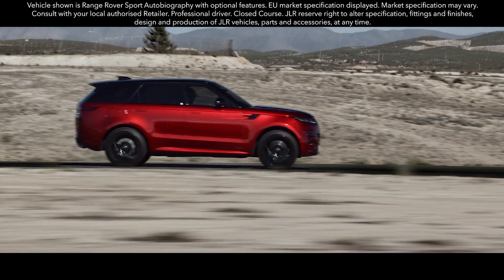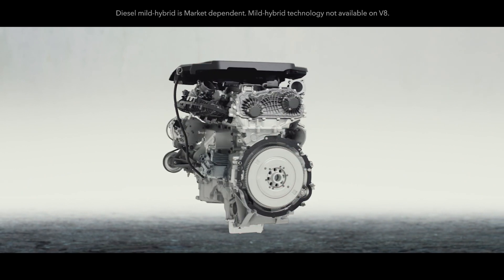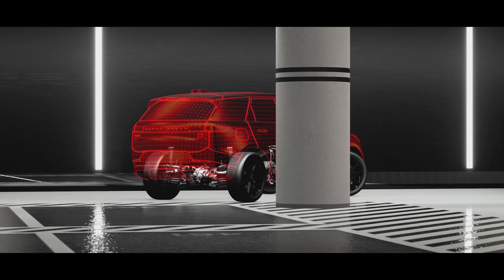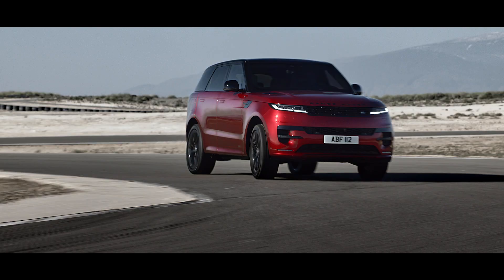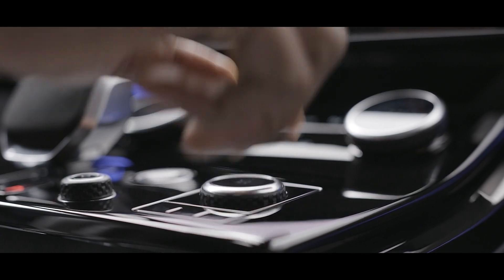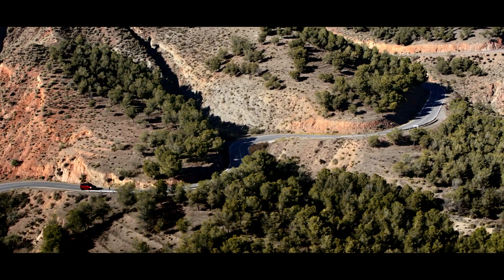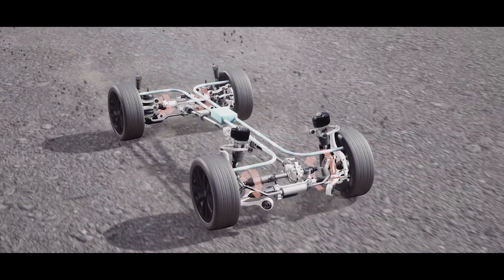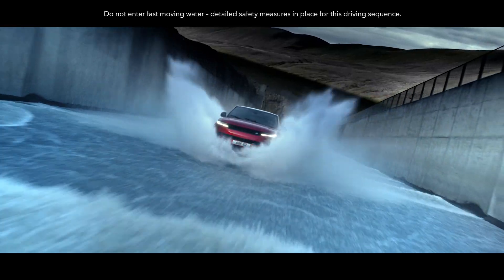新型レンジローバー スポーツ｜パフォーマンスと卓越した能力